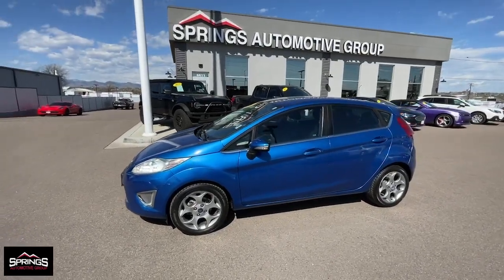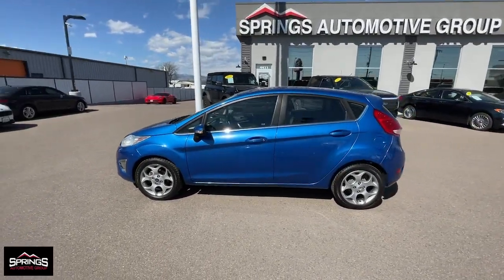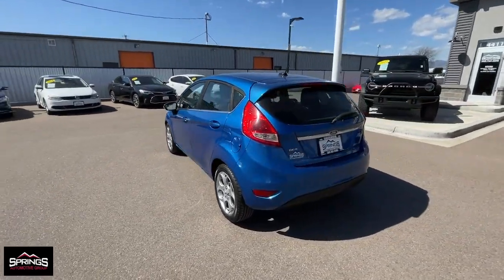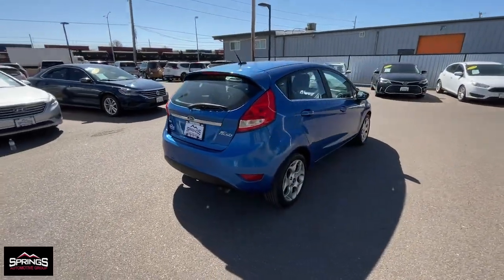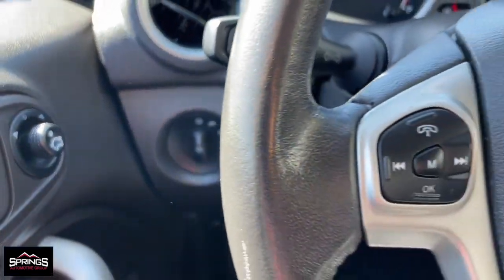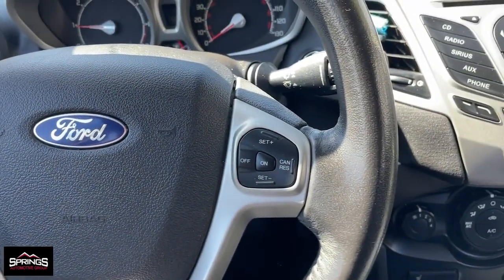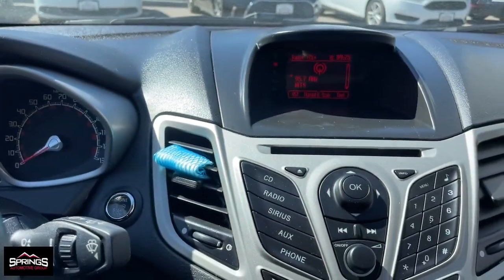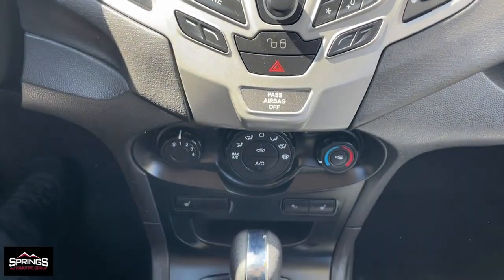2011 Ford Fiesta Littleton, Denver, Highlands Ranch, Lakewood, Arvada D7115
Blue Flame Metallic Used 2011 Ford Fiesta SES available in 4411 S. Santa Fe Drive, Englewood, Colorado at Springs Automotive Group. Servicing the Littleton, Denver, Highlands Ranch, Lakewood, Arvada, CO area.

4411 S Santa Fe Dr

CARFAX One-Owner. Clean CARFAX. Odometer is 28819 miles below market average!brbr29/38 City/Highway MPGbrBlue 2011 Ford Fiesta 4D Hatchback SES FWD 6-Speed Automatic with Powershift 1.6L I4 Ti-VCTbrbrSprings Automotive Group offers 30 day Exclusive Warranty to customers for piece of mind. Our Exclusive warranty programs offers our current customers to have the piece of mind that their next used car is not a lemon and if something breaks down on their vehicle we will take care of it ***Contractual Limit of Liability is $1500.00*** ***$100.00 Deductible Applies*** ***Vehicles 10 years or older OR vehicles with over 150000 miles are not eligible for 30 day warranty*** ***Vehicles under $5000.00 are not eligible for 30 day warranty*** .brbrAwards:br  * JD Power APEAL Study   * 2011 IIHS Top Safety Pick (built after 7/10)   * 2011 KBB.com Top 10 Coolest New Cars Under $18000   * 2011 KBB.com Brand Image AwardsbrbrSprings Automotive Group has over 400 vehicles to choose from and a selection that cannot be beat. Whether you are looking for a cheap used car such as a 1998 Ford Taurus or something very nice and classy such as a 2017 GMC Denali we have the new used car or truck that your looking for. Our inventory includes but is not limited to Ford Chevy Cadillac GMC Audi BMW Lexus Toyota Chrysler Acura  Jeep Honda Mercury Mazda and many more. Thats the greatest part about being and independent dealer! WE HAVE EVERYTHING!